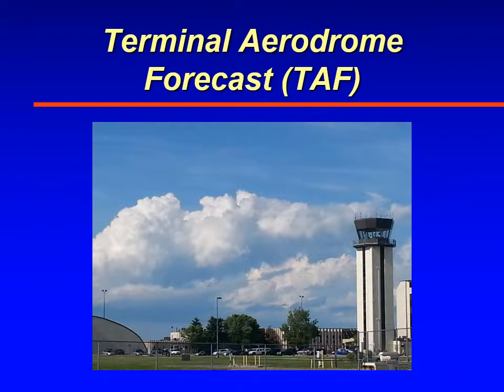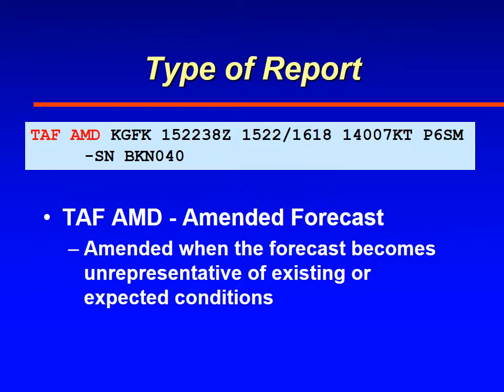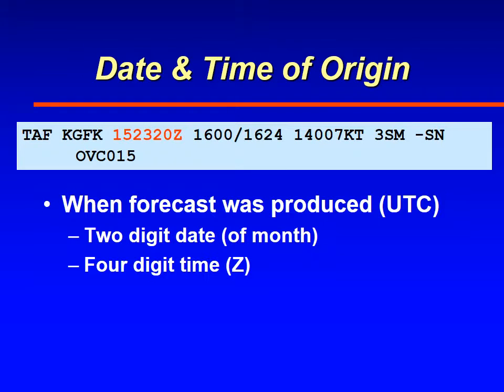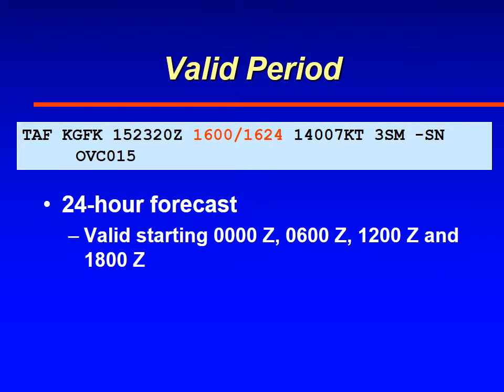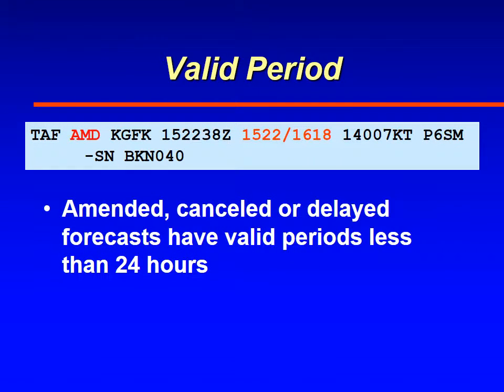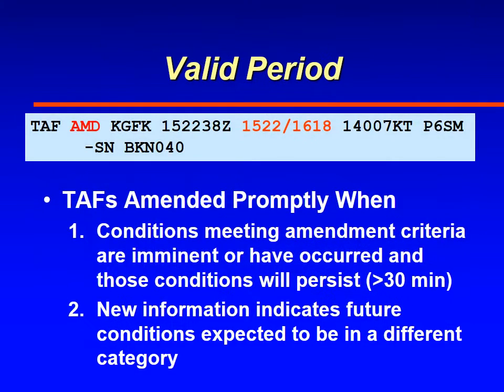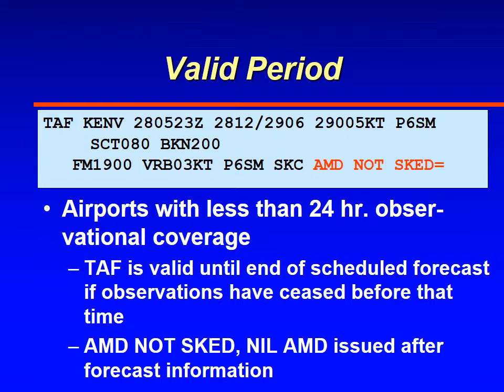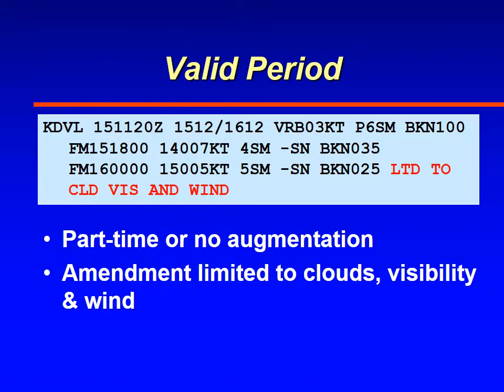ATSC 231 Terminal Aerodrome Forecasts 2